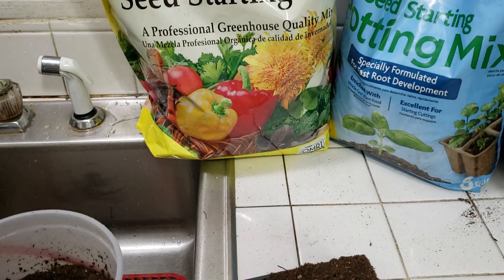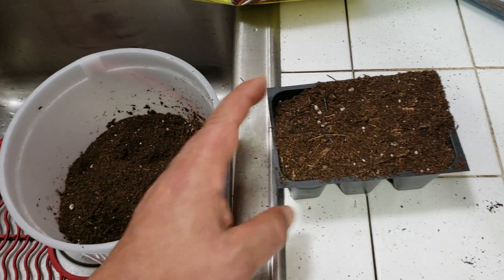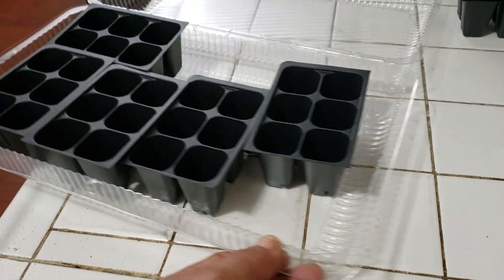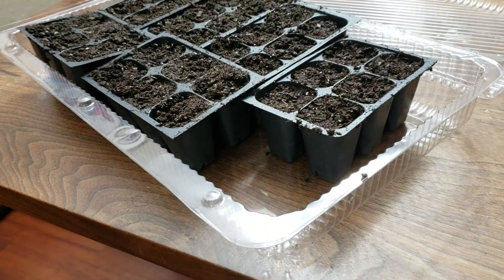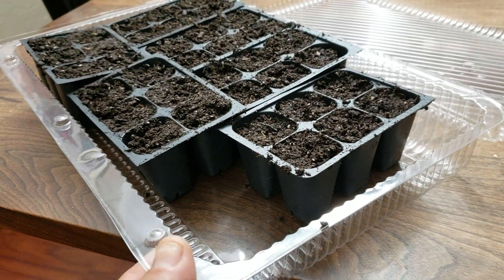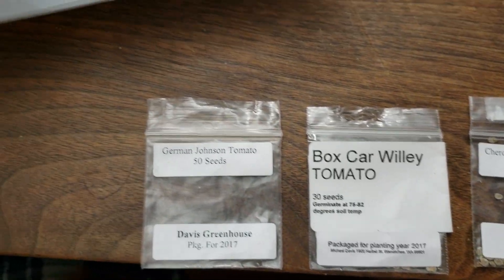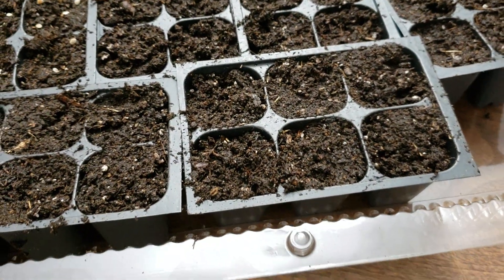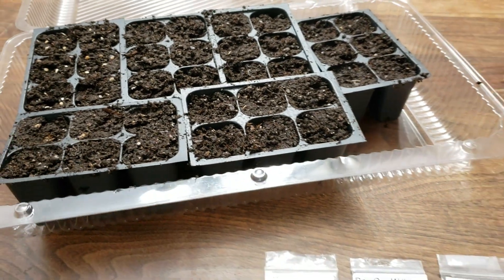It's that time of the year!! Start your tomato seeds in January 2019